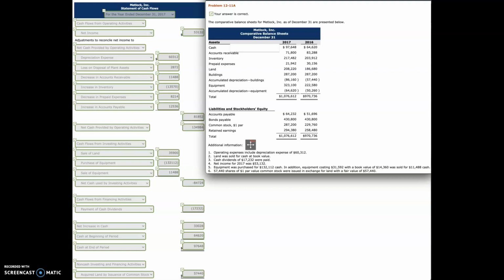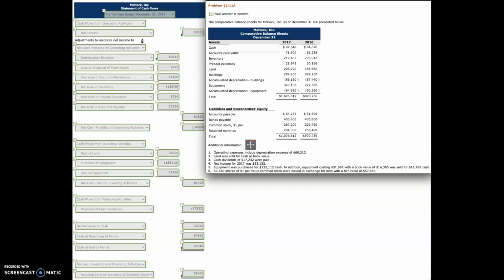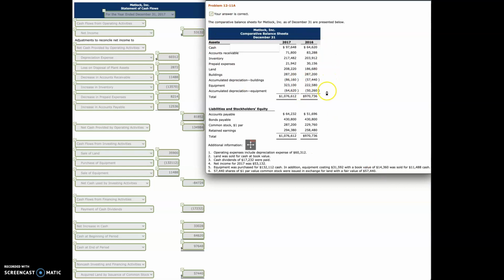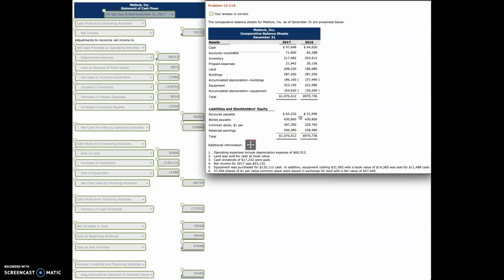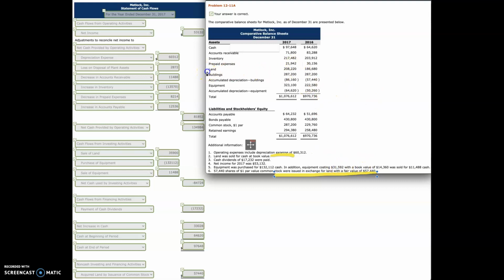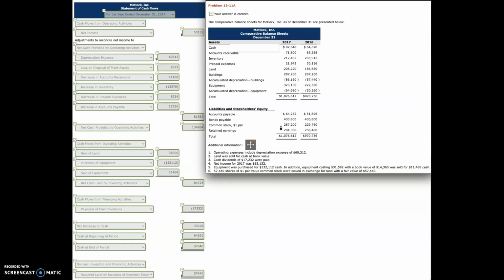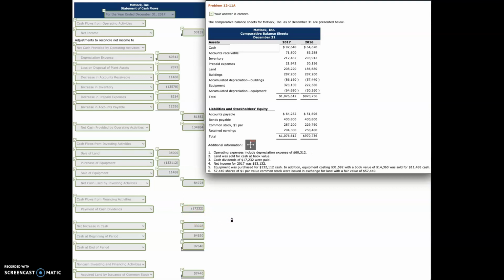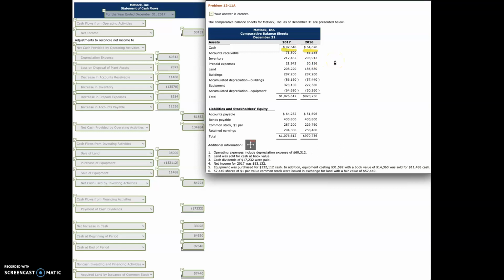Chapter 12 Problem 11A